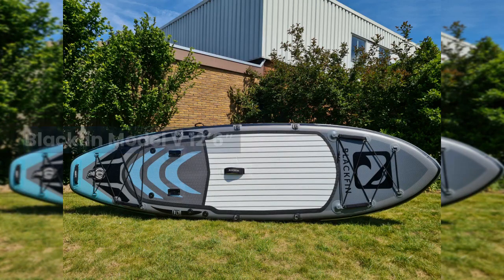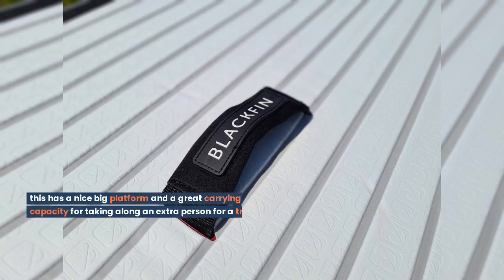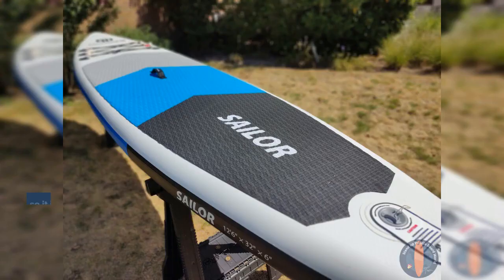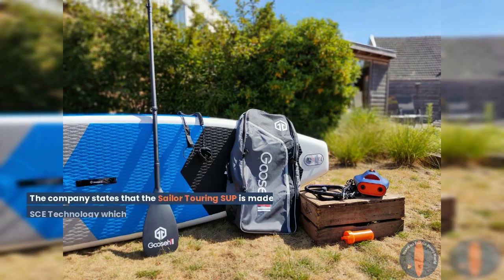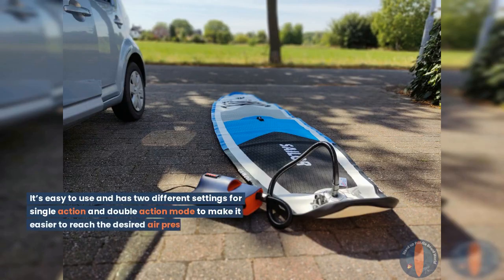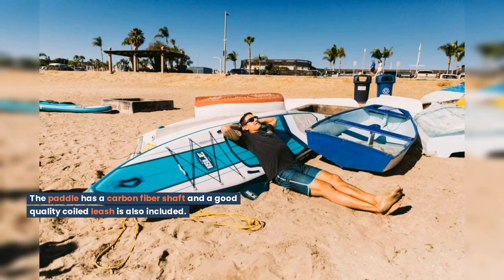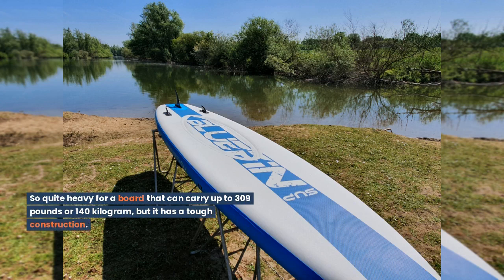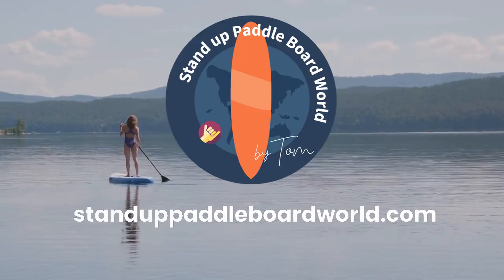Best Touring Paddle Board - Top 5 Boards for Long Distance Paddling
In this video, we've researched and tested the top 5 best touring paddle boards for long distance paddling. If you're looking for a paddle board that can take you on extended adventures, then keep watching.

Goosehill Paddleboard